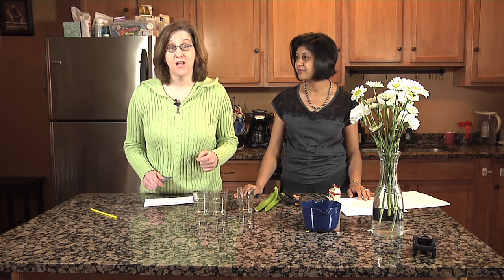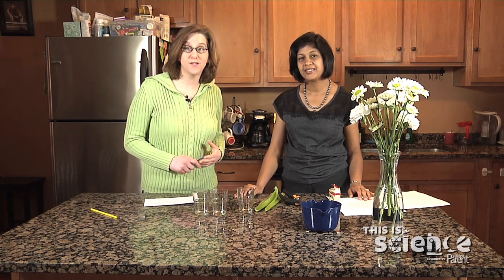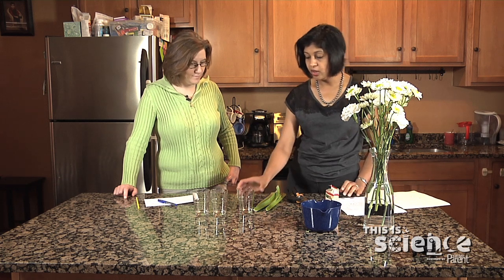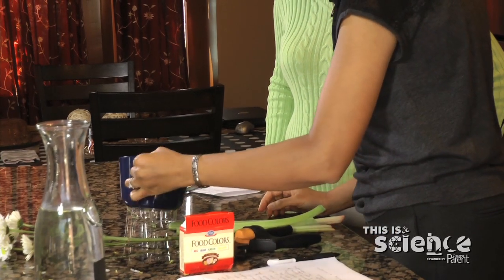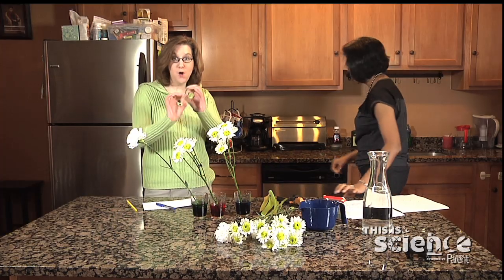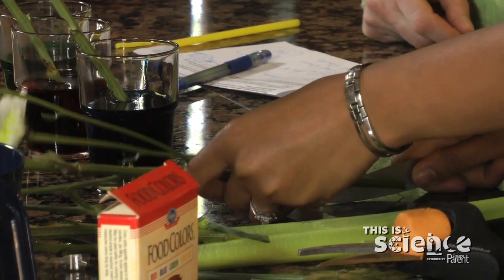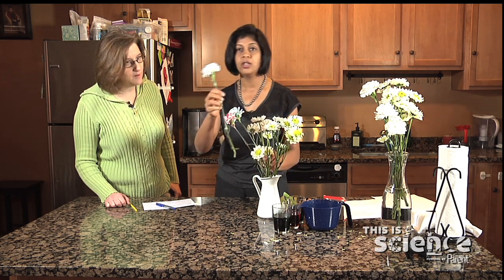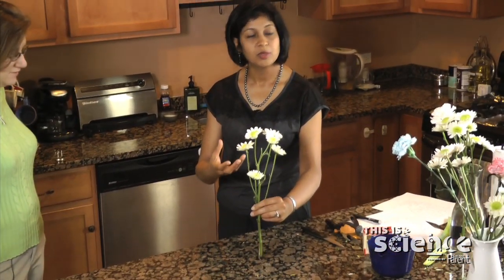This Is Science: Flower Coloring Experiment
Chicagoparent.com continues its "This is Science" series with an experiment on changing the color of flowers with food dye.  Watch Carrie Kaufman work with Senior Scientist, Richa Bedi, Ph.D. as they do a simple and fun experiment that can be done in any kitchen.